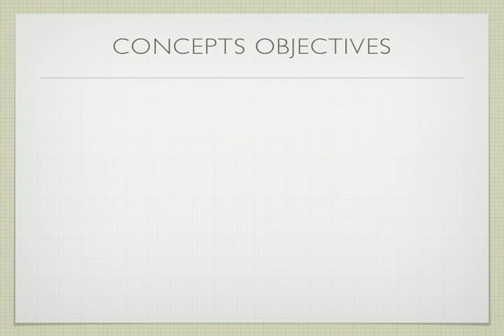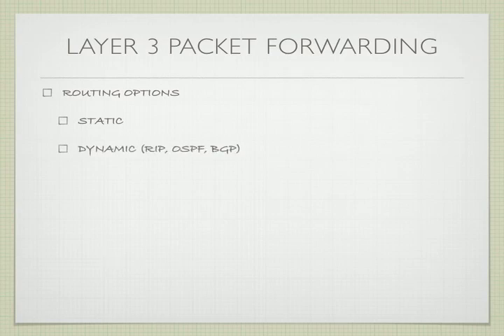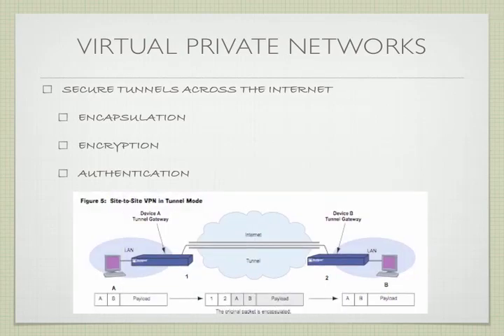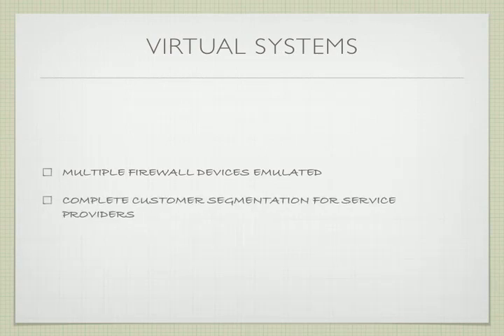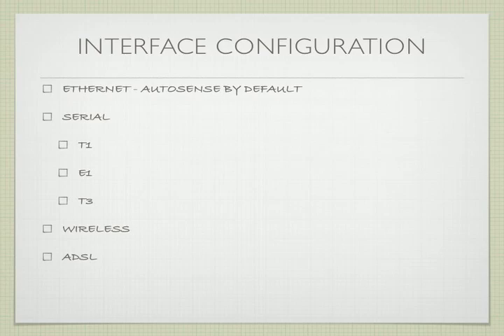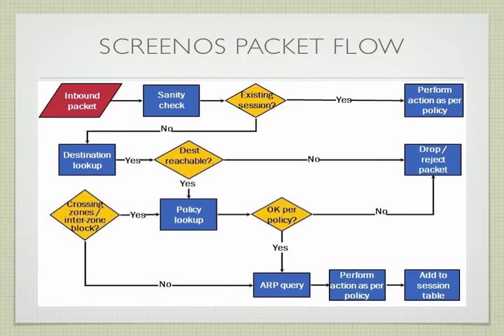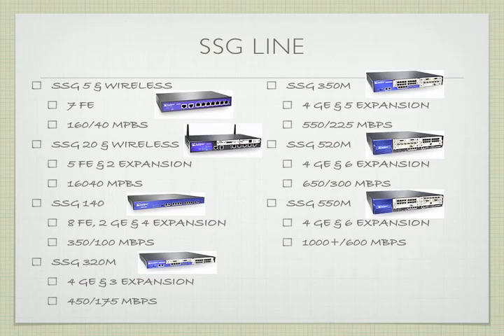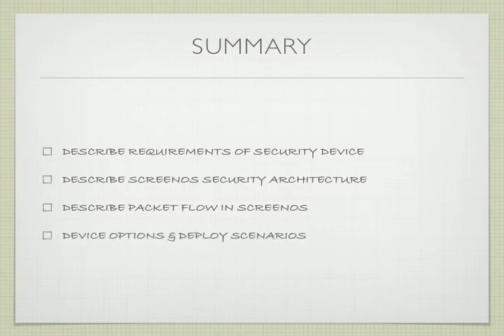CJFV-02 - ScreenOS Concepts, Terminology & Platforms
Firewall Device Requirements
ScreenOS Security Architecture
Juniper Networks Platforms